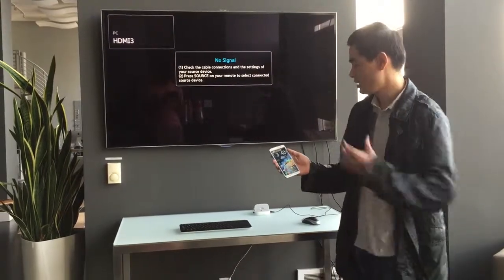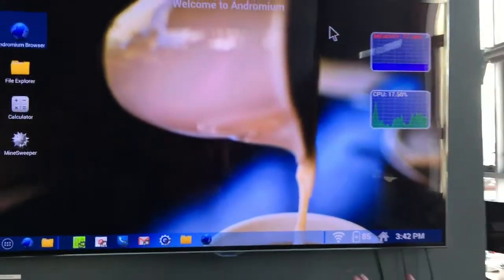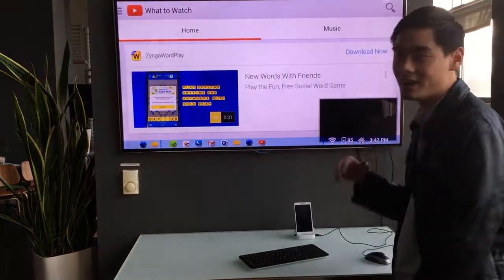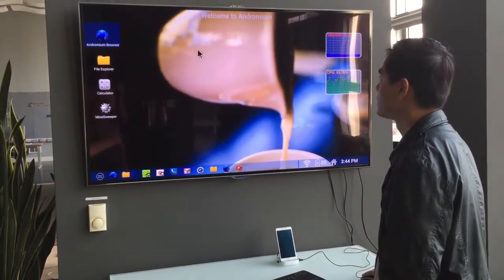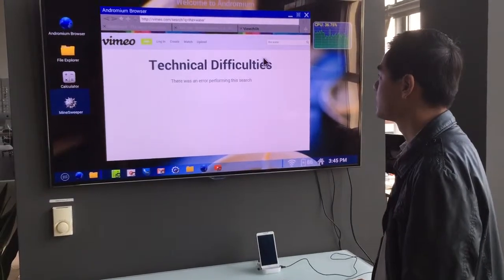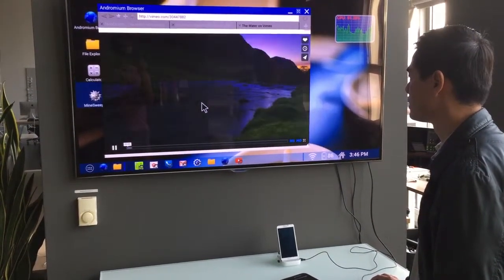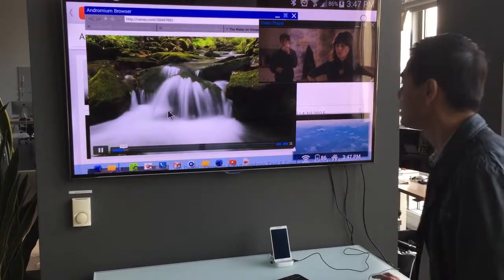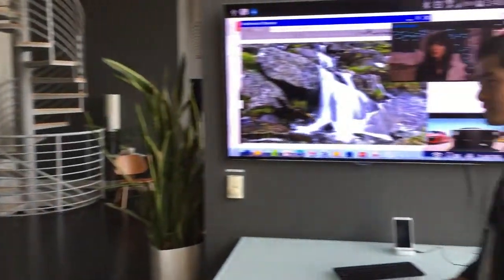Andromium OS demo Late Nov, 2014